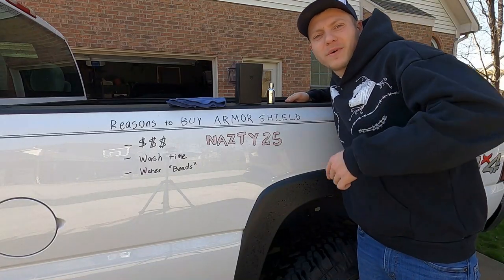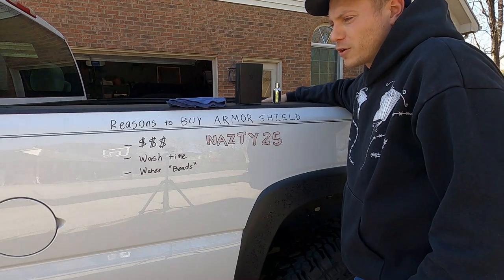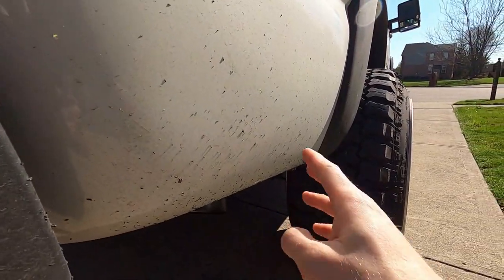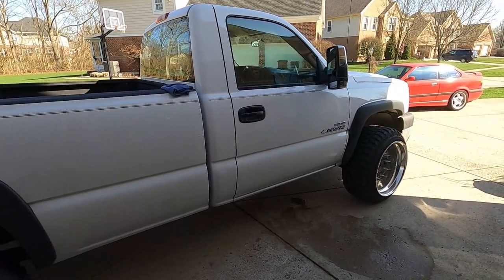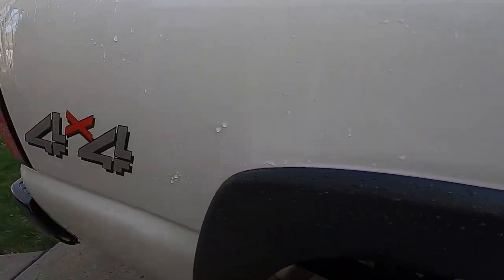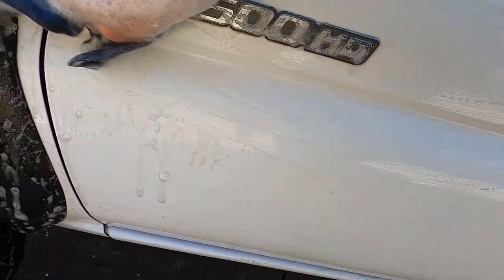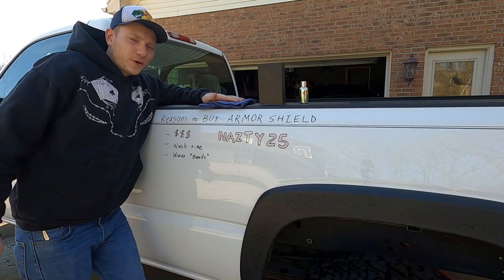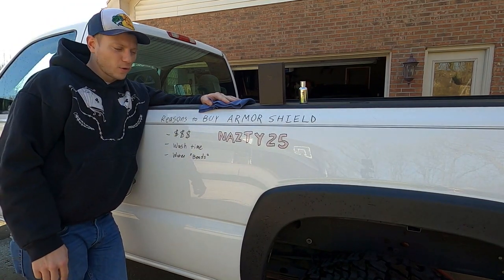6 Month Ceramic Coating Review AVALON KING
Truck: 2006 LBZ Duramax
Wheels: 22x14 Alcoa Super Singles Machined by Dually King
Tires: 33x12.50 Fury Country Hunter
Suspension: Stock Front, 3 inch Lowered Rear

Other Mods:
5 inch Straight Pipe
8 inch Axle Dump